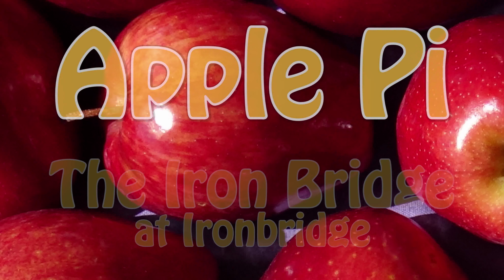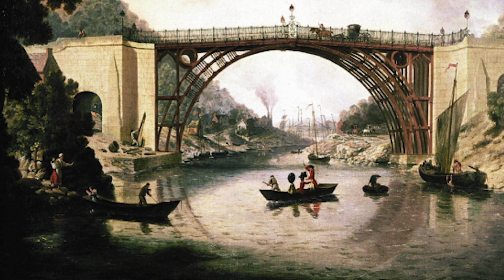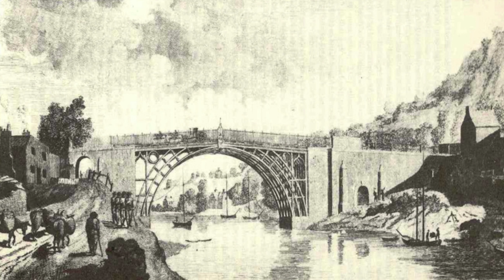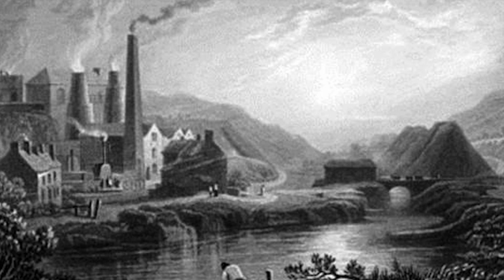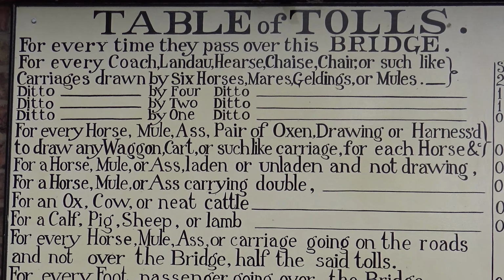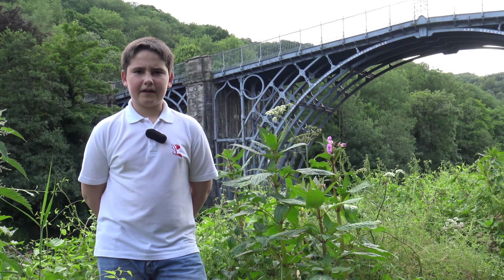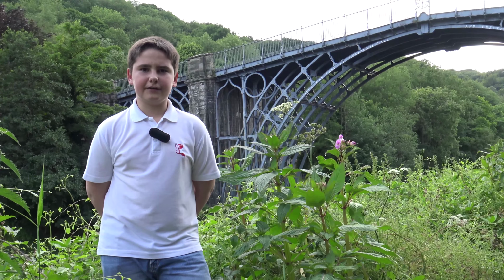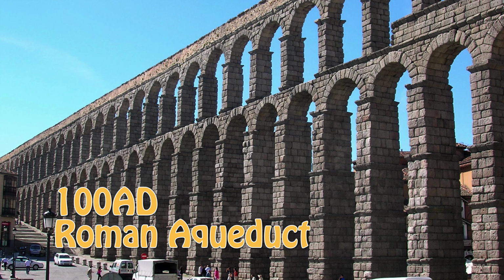The Iron Bridge at Ironbridge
Britain often seems to be at the forefront of modern design thought, and this was no more evident than at the beginning of the Industrial Revolution. In this Apple Pi, Harvey explains how the world's first iron bridge was built at Ironbridge.